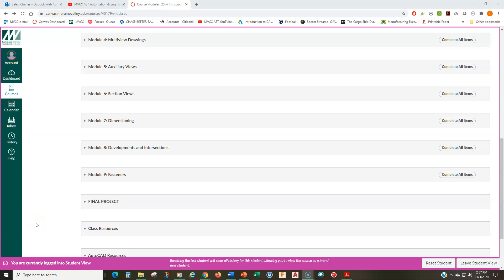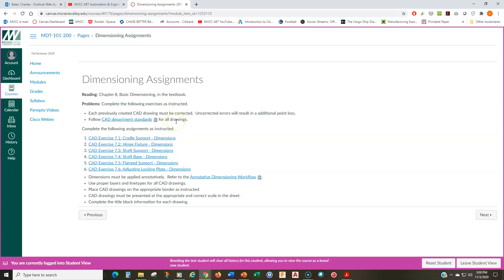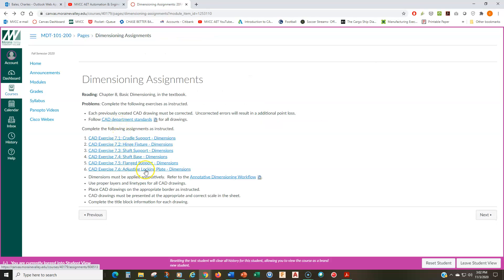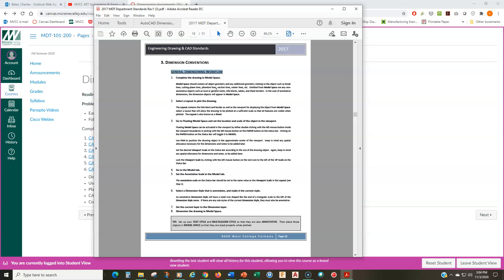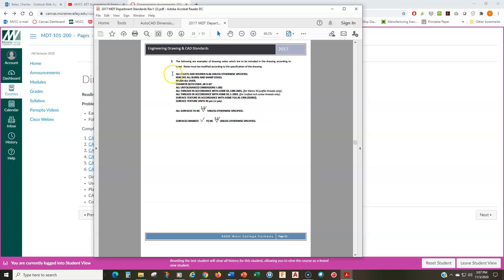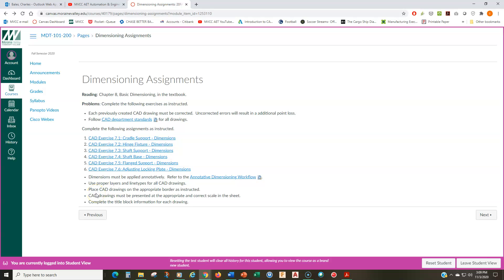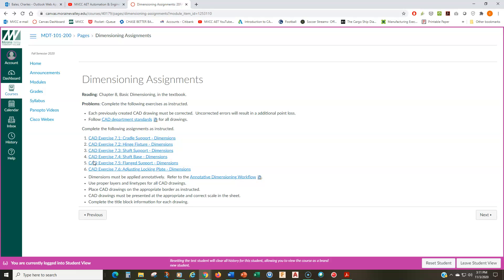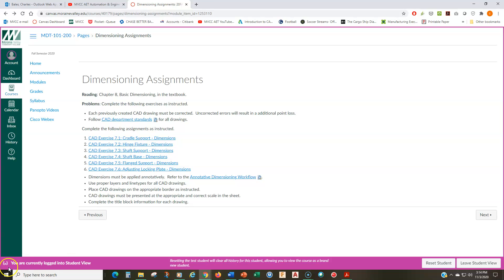Dimensioning 1-Assignment Overview